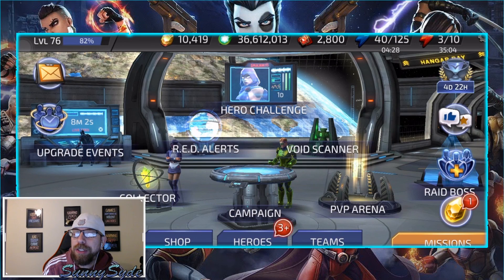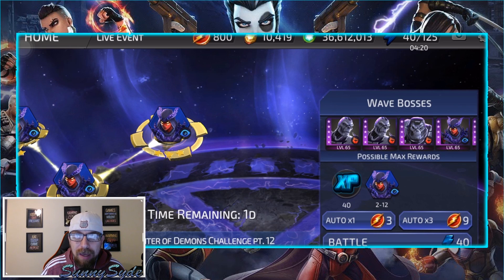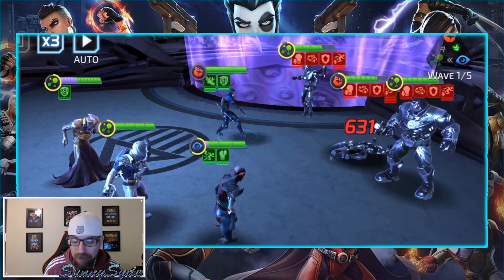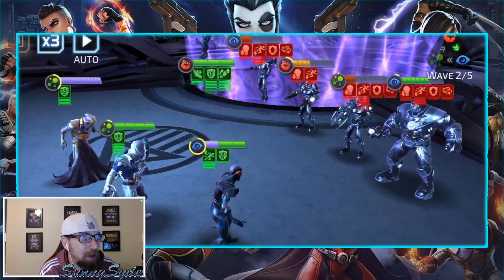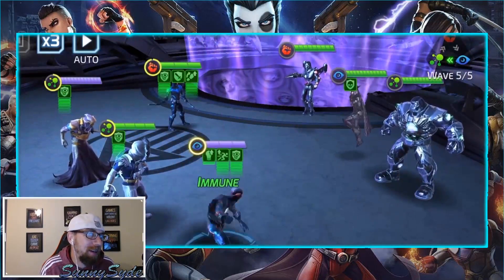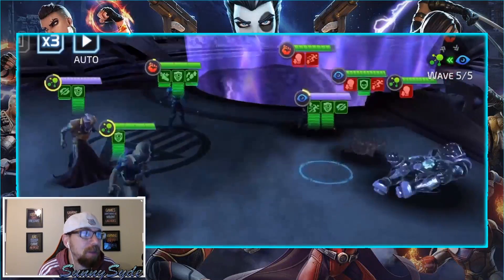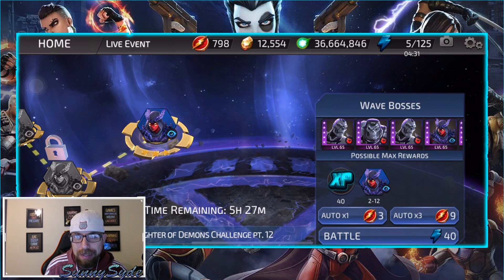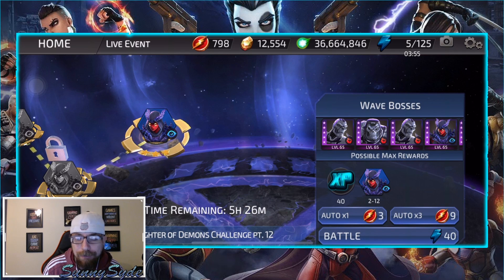HOW TO FARM HERO CHALLENGES!! Trick To Only Farming Your Last Part!! BEST Way To Spend Energy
Nice little trick I use when I want to farm Hero Challenges to get maximum fragments spending less energy and NOT have to complete the entire Hero Challenge.  Also cover my NEW low level team comp when completing these challenges.